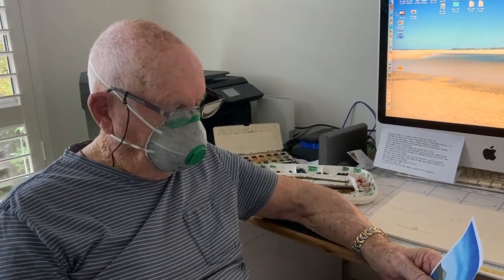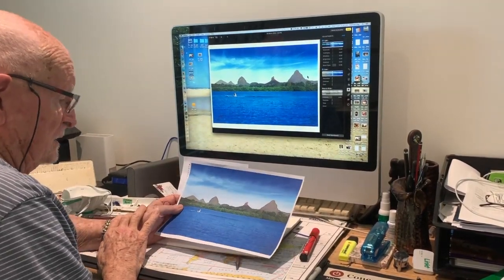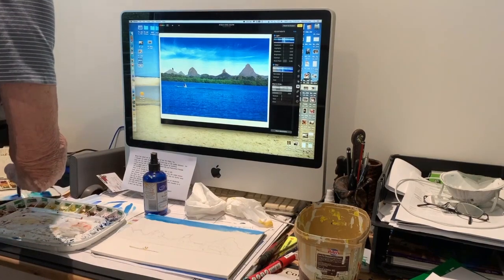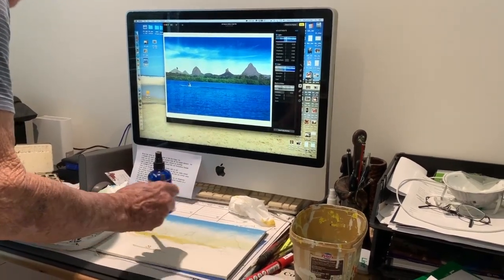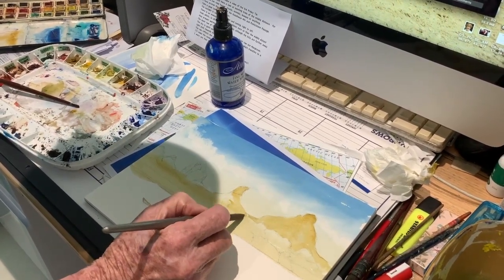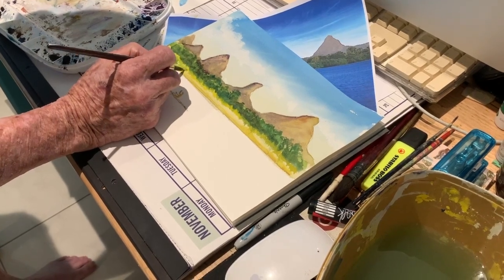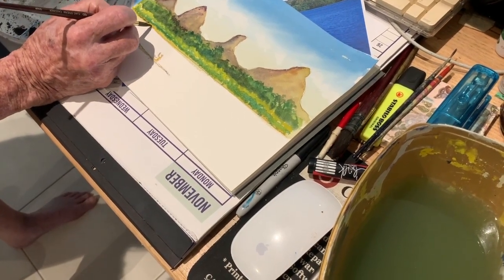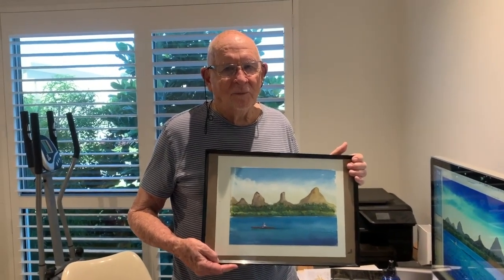Painting Pumice Stone Passage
Friday Tip 4.  A Watercolour demo painting of the Glasshouse Mountains and Pumice Stone Passage